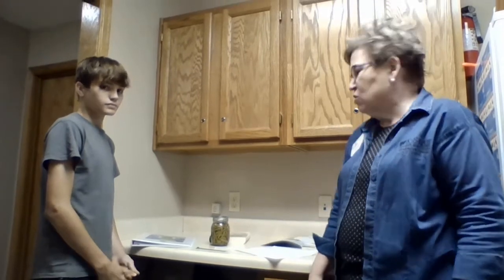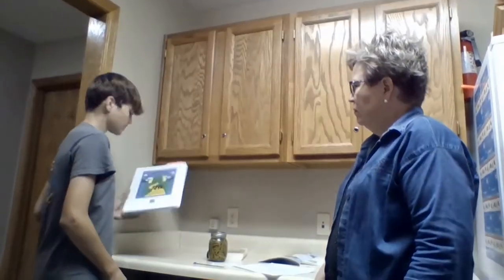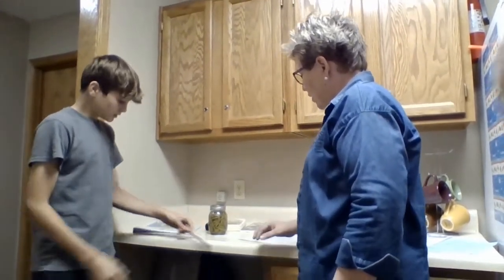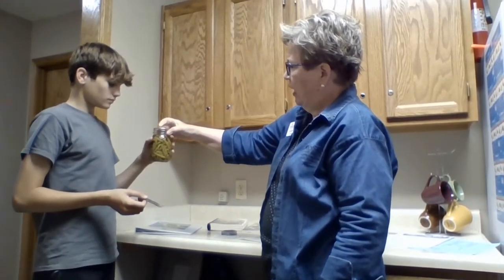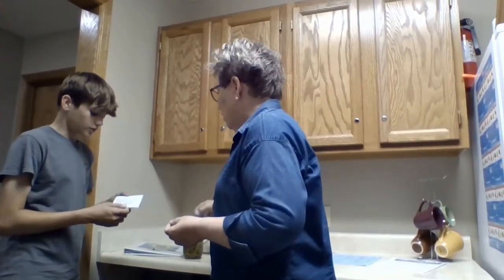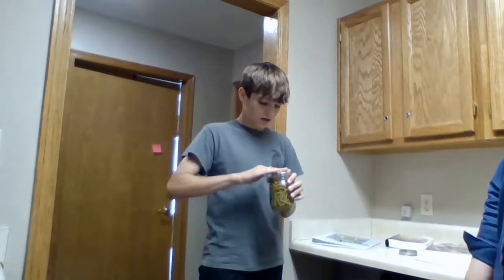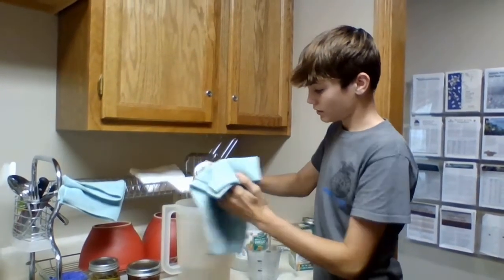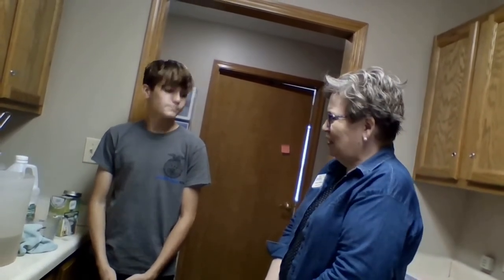4-H Food Preservation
Informational video in regarding to Food Preservation class for 4-H.